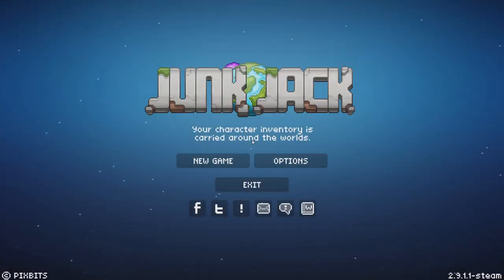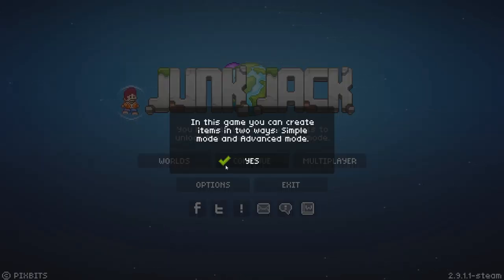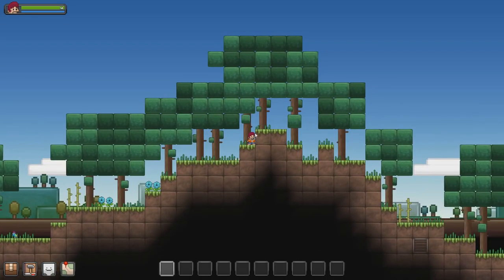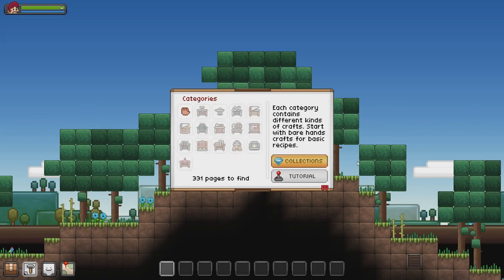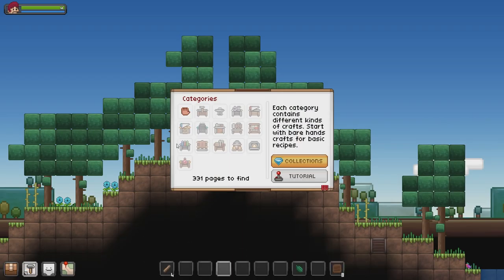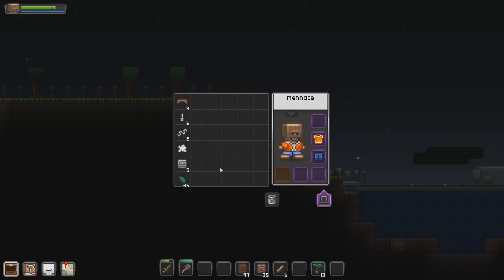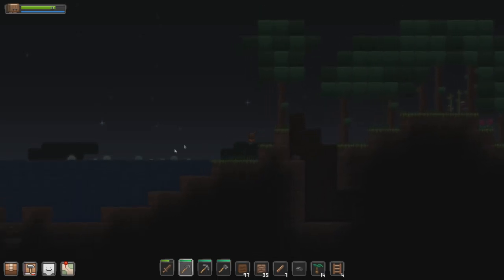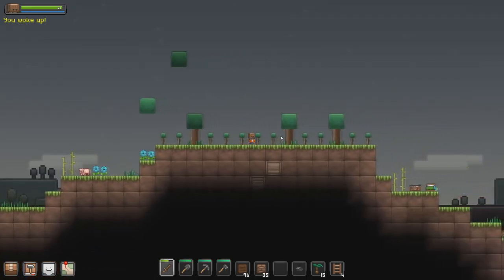Junk Jack Gameplay - First Look: Box Head (Let's Play Junk Jack)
Welcome to my Junk Jack Gameplay series. In these Junk Jack Gameplay videos, you will join me as we craft, survive and explore the world of Junk Jack!

In Junk Jack Gameplay - First Look: Box Head (Let's Play Junk Jack) we start off with the basic survival crafting and get through the first night!

Make the world truly yours in Junk Jack, a relaxing sandbox experience focused on building and improving your home. Tame and breed creatures, cook foods, collect animal companions, farm exotic plants, collect fish, grow flowers, play with your friends!

Travel in procedural planets full of content to discover, monsters to combat, crafts to learn and loot to equip or simply proudly display in your home.

All of this is possible in Junk Jack, and much more will be possible in the future. We have much more fun stuff to do planned forthcoming!

Use portals to travel between 11 planets with unique hand crafted environments

All worlds are procedurally generated and different every time you create a new one

Play online with your friends
Fully featured equip system with hundreds of different wearables with unique stats

Beautiful retro styled pixel art graphics
Deep Electronics system to create intricate contraptions, even complete CPUs!

Creative mode to unleash your creativity and build everything you can imagine

More than one thousand different crafts

Two styles of crafting: a crafting grid or simple mode which allows crafting items with a single click

Lots of loot to collect!

Hundreds of placeable objects, blocks and decorations

Fully dynamic day-night system, with weather effects

A vibrant coloured lighting engine that will make you enjoy every minute spent in Junk Jack worlds

Fish and display your captured animals in fish tanks!

Place your rare treasures on shelves, display your equip pieces on mannequins!

Collect tameable pets which will follow you around

Capture and breed cows, sheeps, pigs and many more animals!

Farm and grow unique plants and use them to cook delicious recipes

A thorough ingame tutorial will help you learn the basics of the game

Beautiful music tracks by Bright Primate

Craft hundreds of potions with chemistry bench

Mix flower seeds to grow thousands of unique flower combinations

Decorate your home with many craftable and customizable furniture sets

Combat hordes of mobs with many different weapon types
Explosives, signs, paintable objects and many more features awaits you!